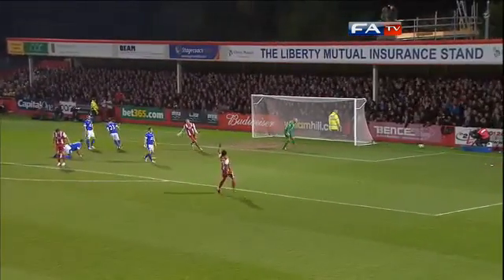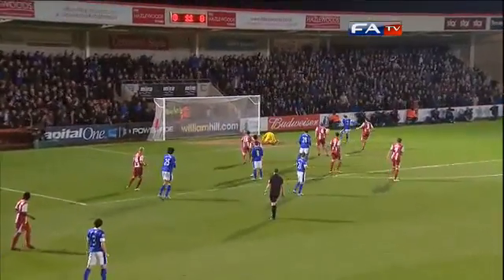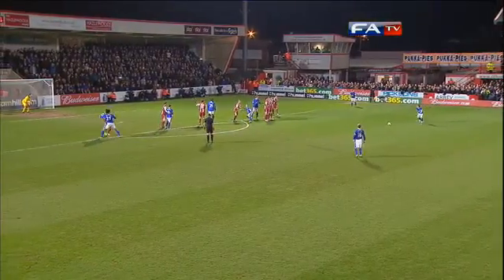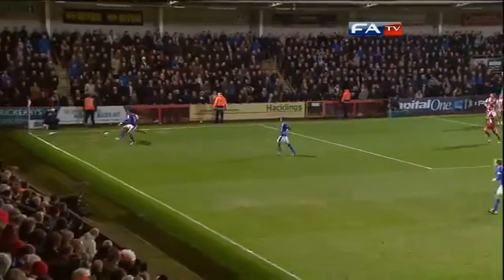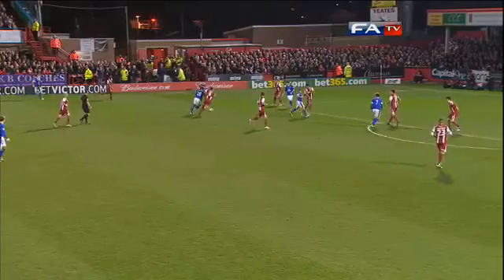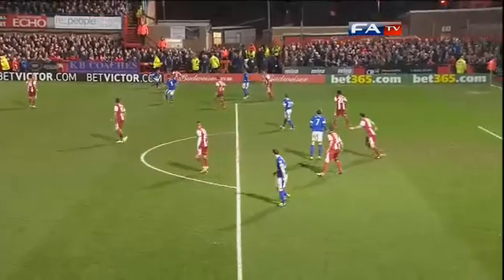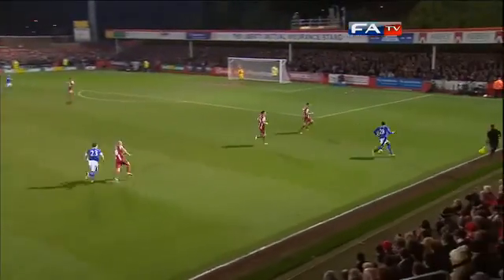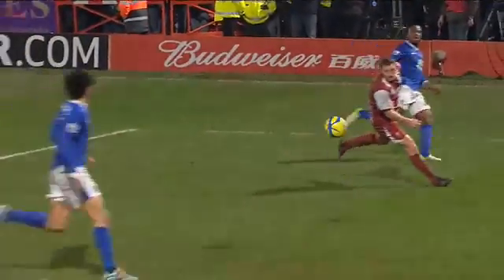Image recognition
A computer Vision company with core technologies in Vehicle make and model and video/image tagging.